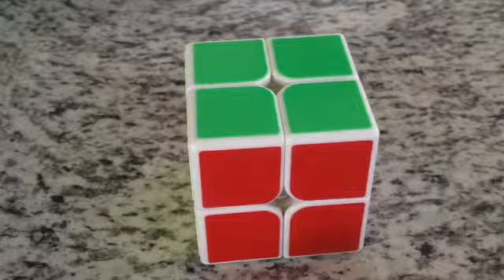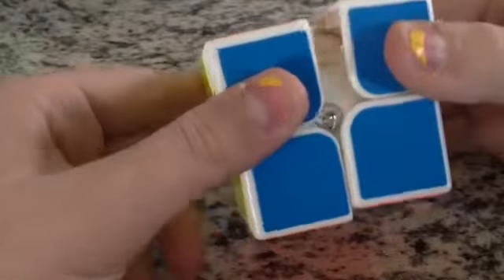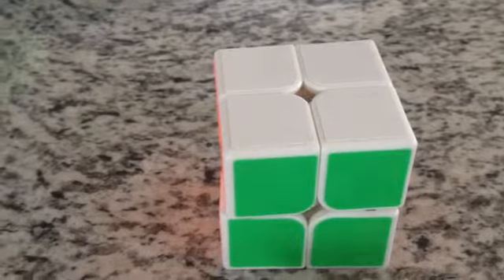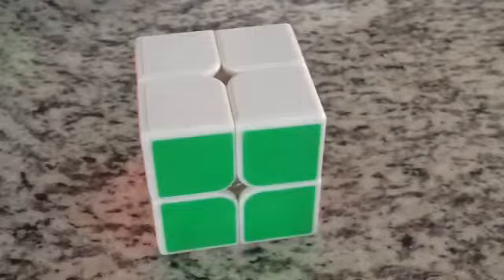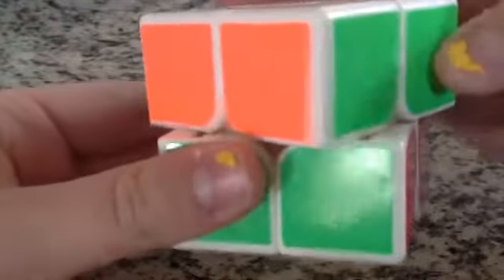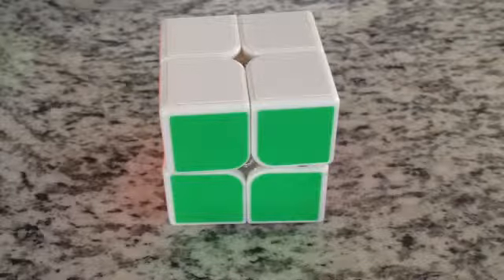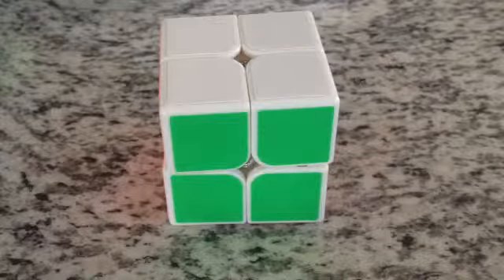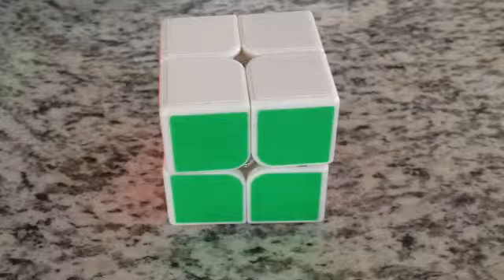My review on the YJ GuanPo